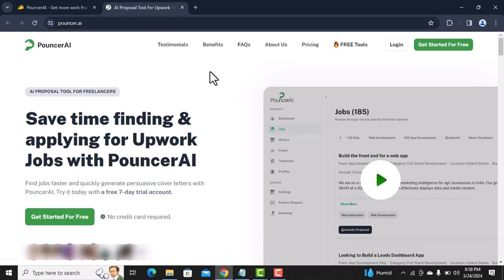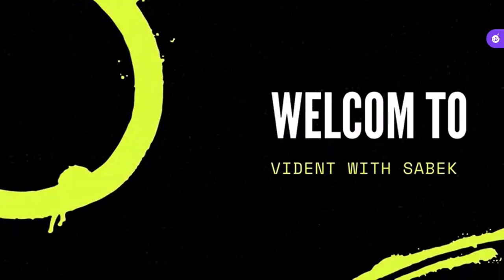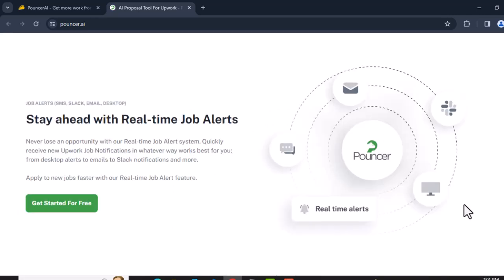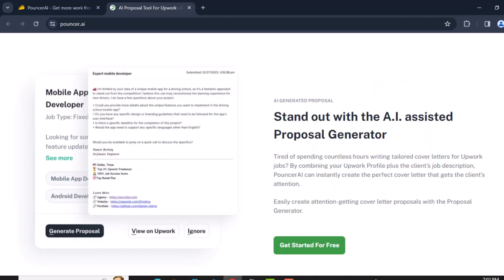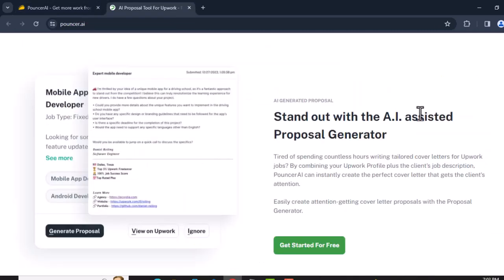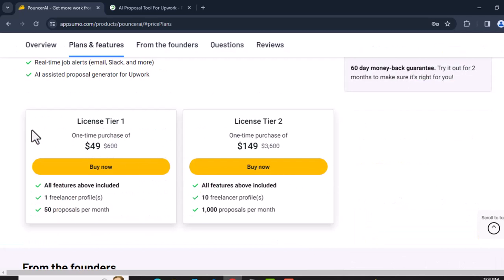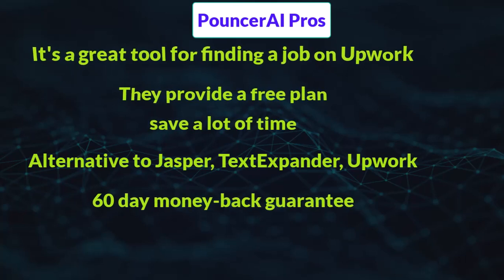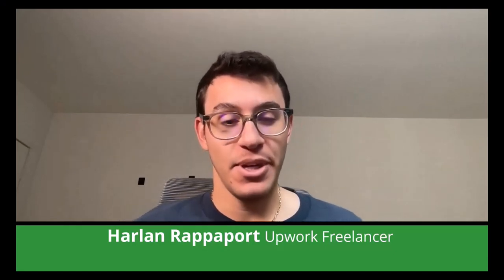PouncerAI Review-How to Get more Upwork jobs with this AI-powered Tool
In this vdeo, I will review PouncerAI tool.
PouncerAI is an AI-powered tool that helps you find, apply, and land more jobs on Upwork. we'll take a look at the features, pros and cons, and pricing plan of this PouncerAI tool.
With PouncerAI’s job alert system, you’ll get notifications as soon as new jobs are posted on Upwork. That means you can be the first to apply!

Set up notifications that work for you, from desktop alerts and emails to Slack notifications and more.
From there, you can generate a tailored cover letter and submit your application, all in just minutes!

Also, If you have questions, don’t hesitate to ask in the comment.